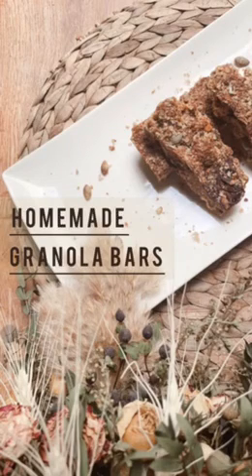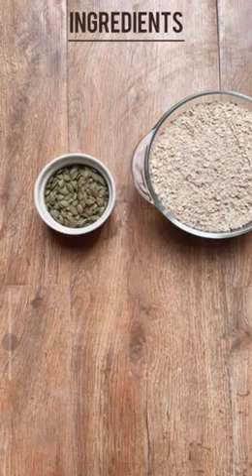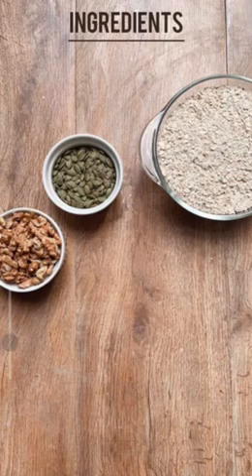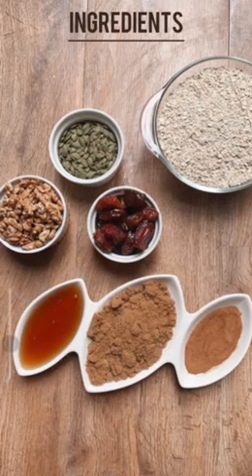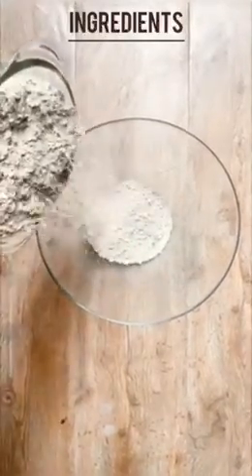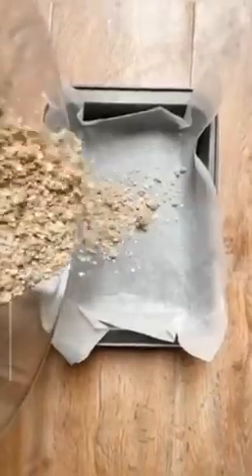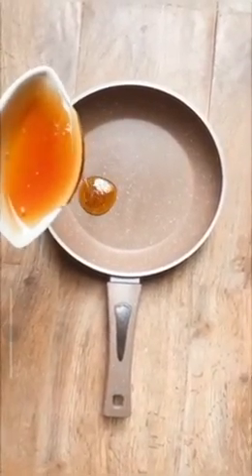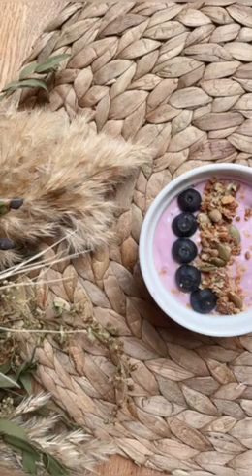How to Make Granola Bars | Society Builders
About Society Builders: The Society Builders is an initiative started by MKS students in which they have produced a mega electronic library that contains educational videos. These videos cover a wide variety of topics that range from those under the scope of the arts to mathematics, the languages and more, and they allow everyone across the internet to improve upon their knowledge. Through this library, the Society Builders aim to give people the chance to build their society with the aid of education.